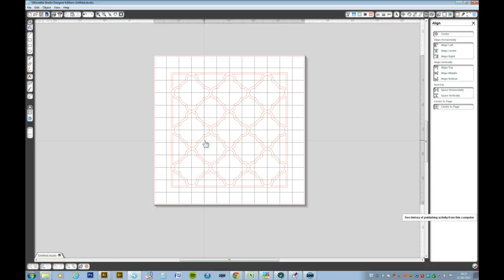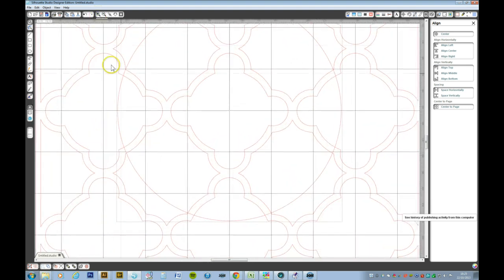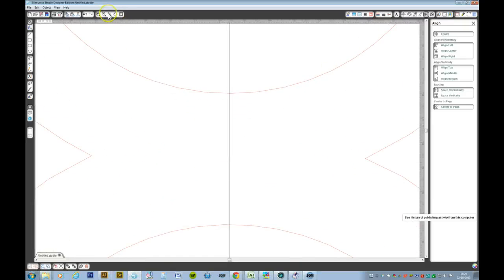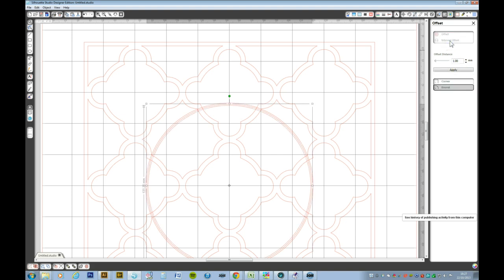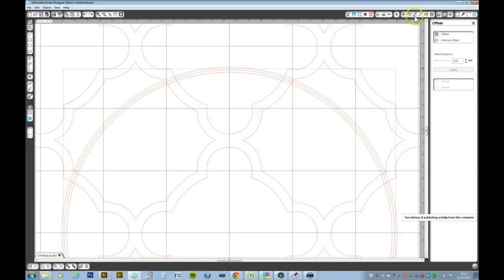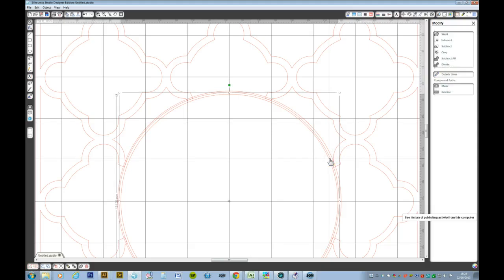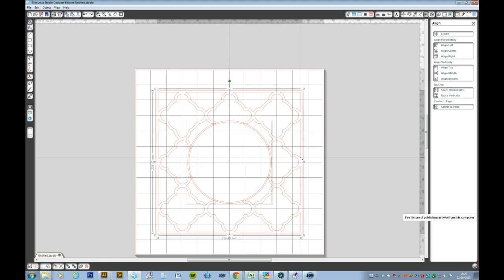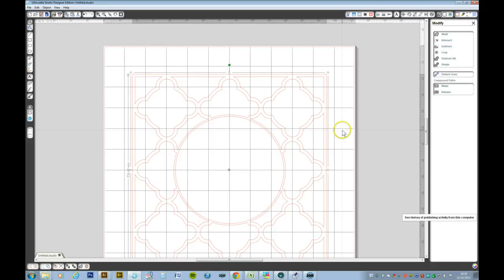How to make a simple lattice in Silhouette Studio part 2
How to cutout an aperture from a lattice in Silhouette Studio and make it into a frame.
I'm a contributing artist for Silhouette America you can view my portfolio